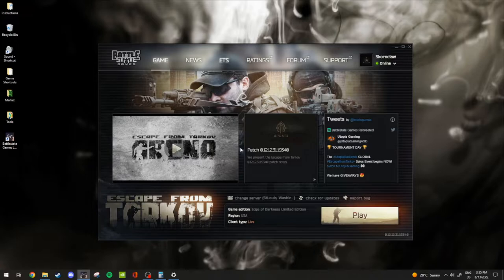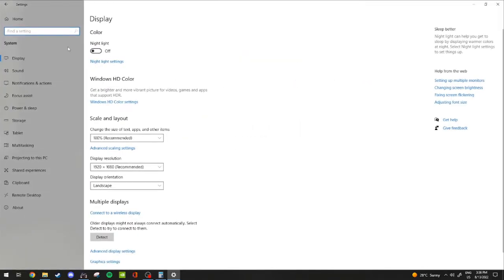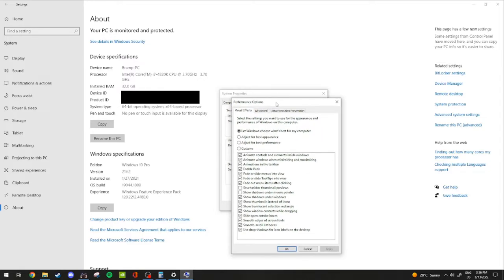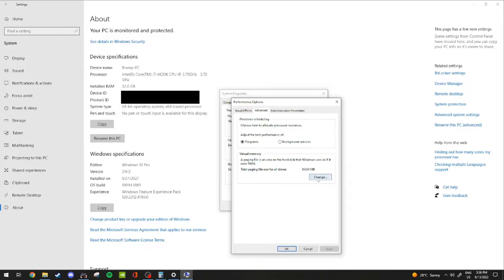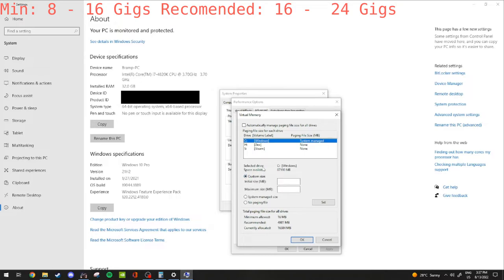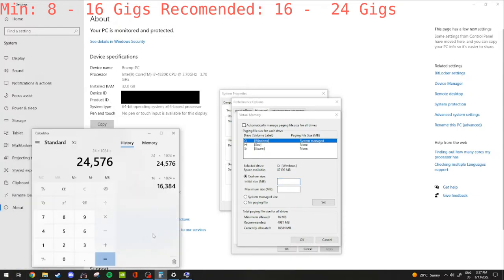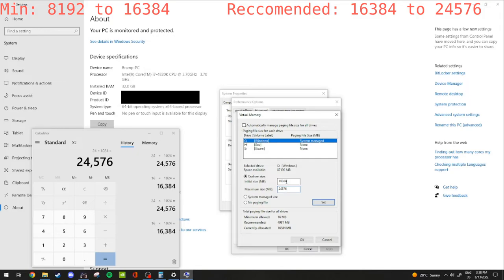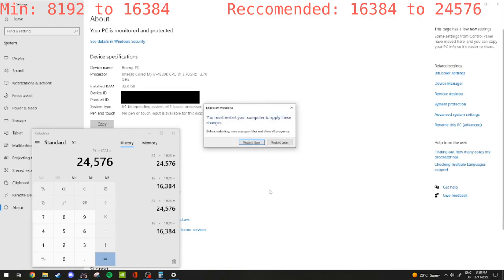Escape from Tarkov - Reduce Crashing & Change Paging File Size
SkornClaw: Advice, Tips n Tricks.

In this video we change the Paging file size to reduce the amount of crashes that you might face in tarkov, Since tarkov is CPU and RAM intensive, if either the RAM or the Paging file maxes out, the game will crash out. Follow the advice in the video, and follow along to change your paging file size.